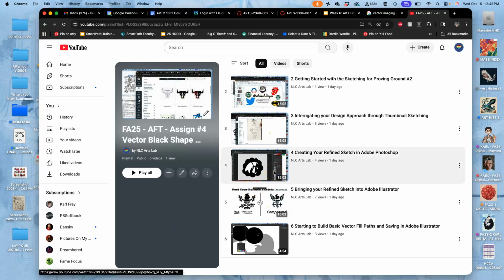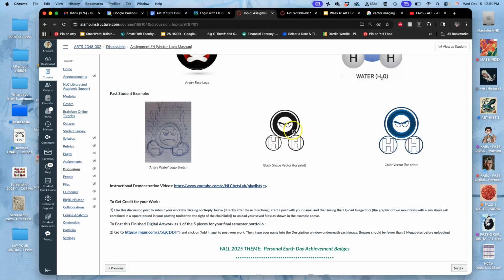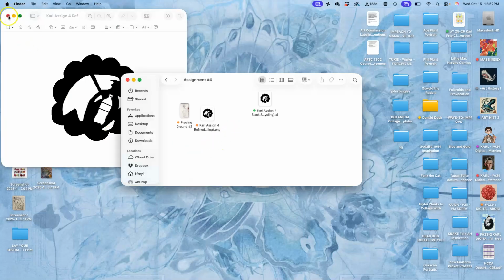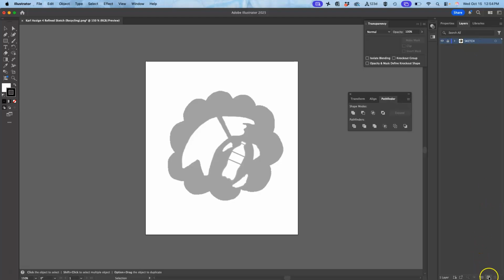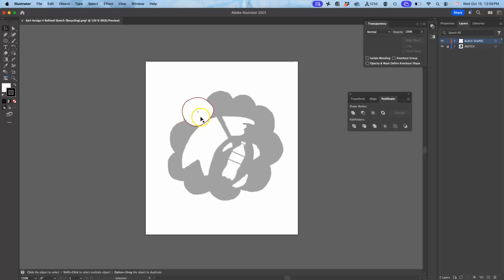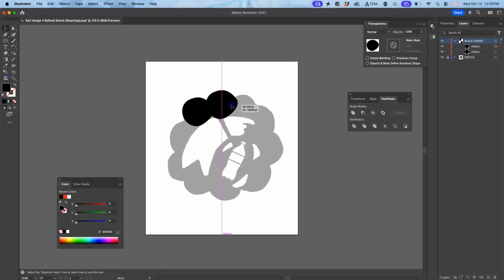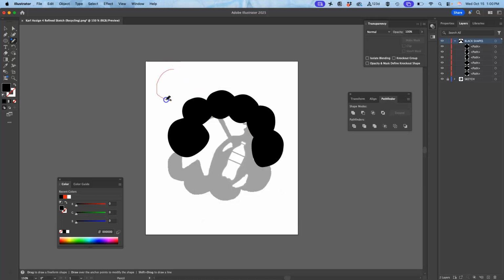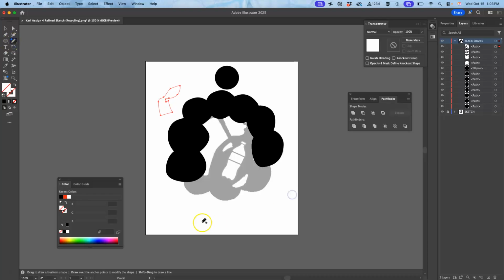7 Setting Up Your Refinied in Illustrator and Using Shapes Tools and The Pencil Tool to Make Vector